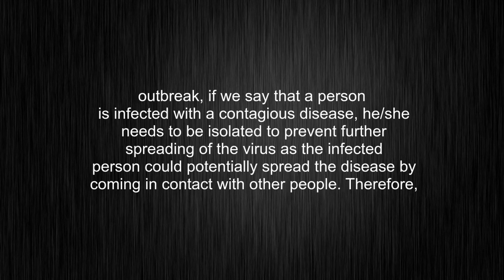What's the meaning of "contain", How to pronounce contain?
This video tells you what "contain" means, how to pronounce it, provides a pronunciation guide and an accurate definition.
00:00 Pronunciation
00:30 Meaning

- What is the meaning of contain
- How to say contain
- What is the definition of contain
- How to pronounce contain

Visit our free audio/video dictionary tutorial to learn how to correctly pronounce words/names and to learn their meanings, definitions, just like contain definition and meaning in Merriam-Webster, contain definition and meaning in Collins English Dictionary, contain definition and meaning in The Oxford English Dictionary, contain definition and meaning in Longman Dictionary of Contemporary English, contain definition and meaning in Cambridge Advanced Learner's Dictionary, and more.